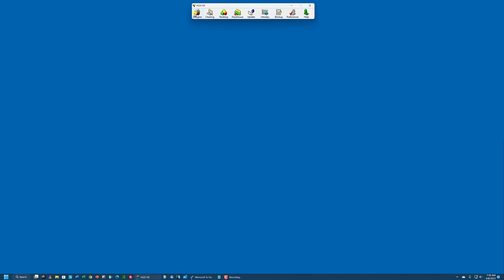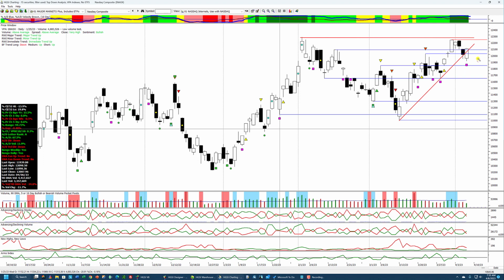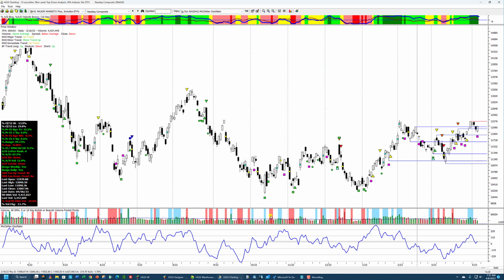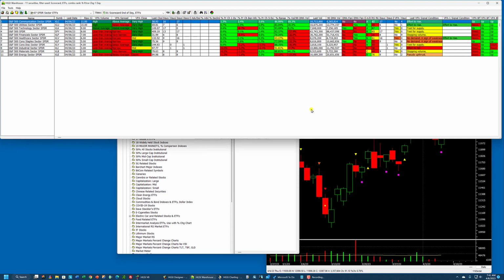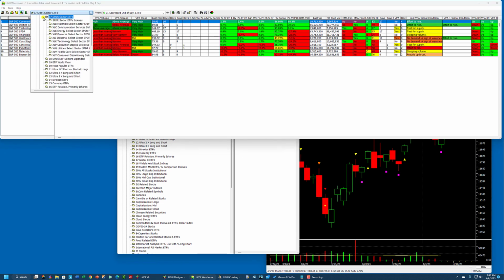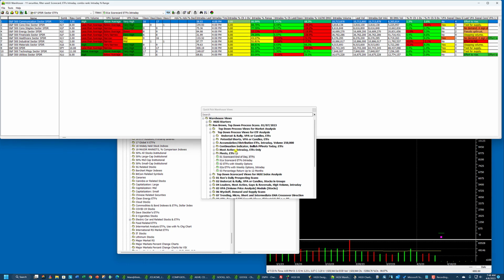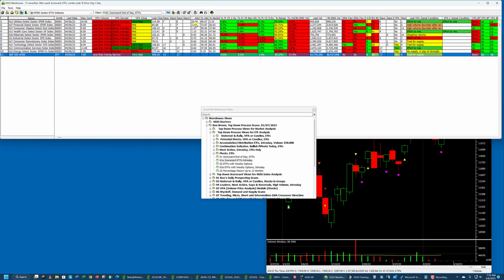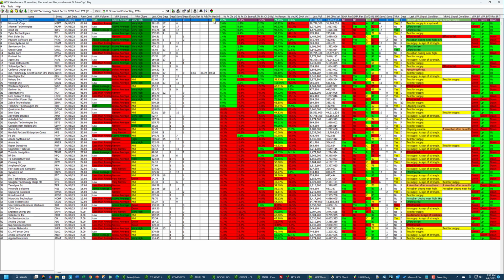Nasdaq Analysis , Top Down Analysis of SPY Sector Components, 21 min.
I added SPY component indexes to my market analysis user groups to make prospecting